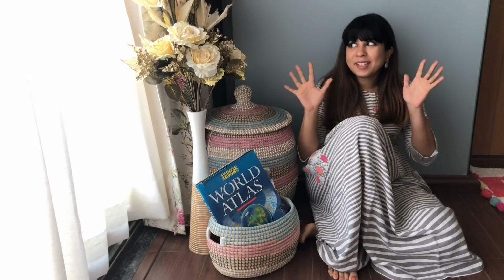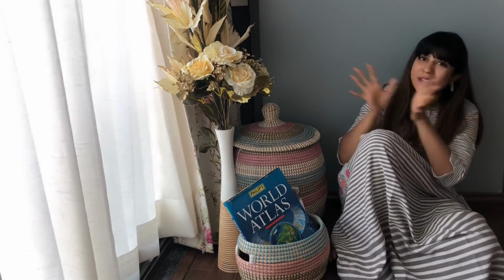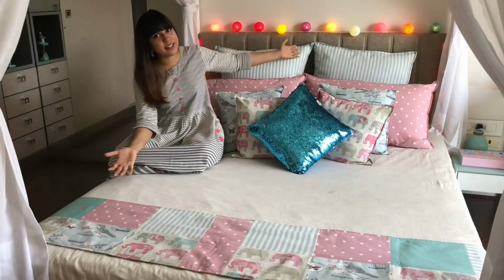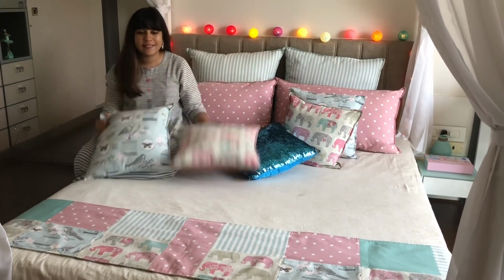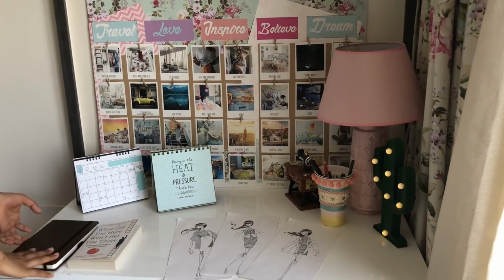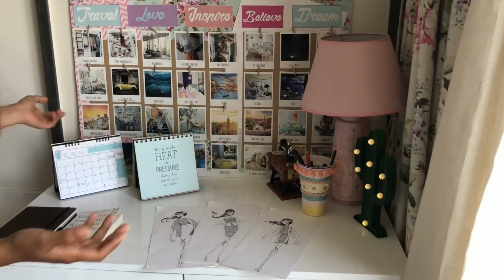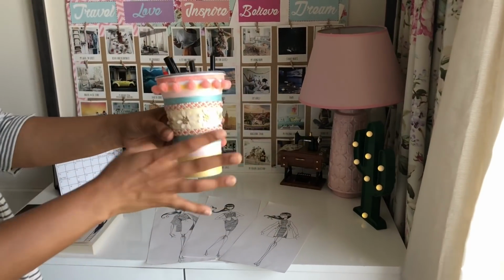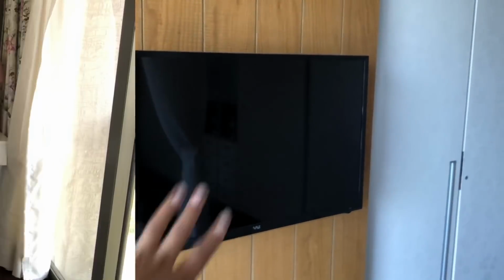My Room Tour 2018!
Hey Fam!

Here’s a room tour video of my Room in Ahmedabad! Hope you like it :)

With Love,
Inaaya